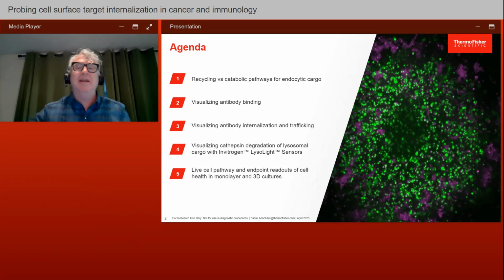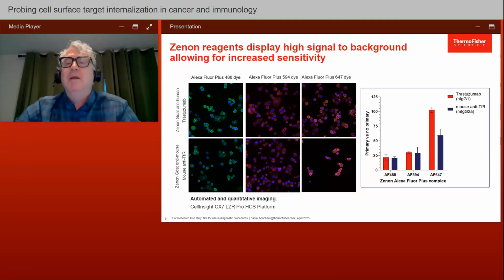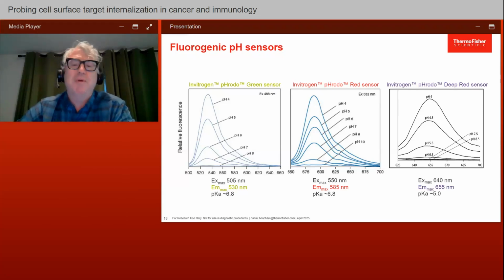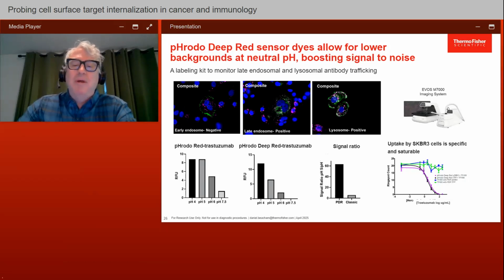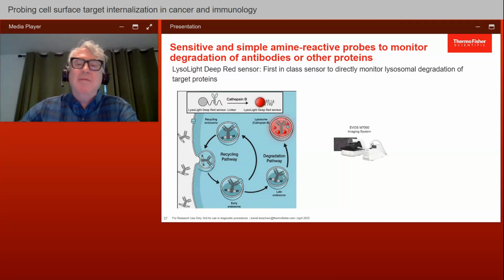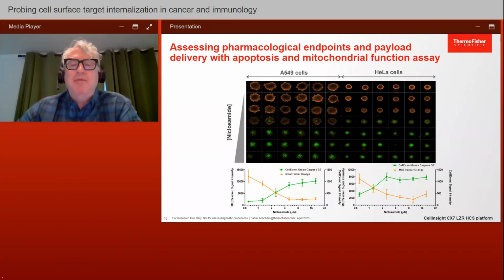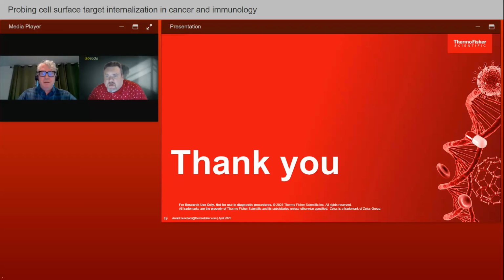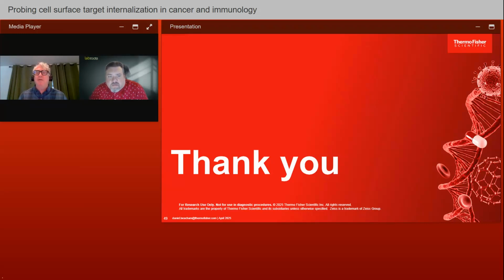Probing cell surface target internalization in cancer and immunology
Presented By: Dan Beacham, Ph.D.
Speaker Biography:
As a Senior Staff Scientist at Thermo Fisher Scientific, Dan develops cell-based imaging, high throughput screening and biochemical tools for drug discovery and basic sciences research. Dan holds an undergraduate degree in Chemistry from Willamette University and a Ph.D. in Neurobiology from Oregon Health and Sciences University. He came to the Eugene campus of Thermo Fisher Scientific in 2006 following postdoctoral research at University College London and the University of Washington in Seattle, where he studied molecular mechanisms of ion channel and GPCR control of excitability. Dan's work at Thermo Fisher Scientific spans the development of toolboxes to interrogate excitability, cell surface target internalization, antibody-drug conjugate biology and metabolic states in disease.

Webinar: Probing cell surface target internalization in cancer and immunology
Webinar Abstract:
Fluorescence imaging offers robust, multi-parametric and scalable analysis of cell-level activity in heterogenous populations with excellent spatial and temporal resolution. This seminar will provide an overview of practical considerations for assay development in cancer and immunology research, covering platform and newly developed probes for microscopic studies of cell surface target internalization, trafficking, phagocytosis and endocytic mechanism of action. Concomitant or serial readouts for apoptosis, cell health and stress will be reviewed as companion assays in the context of Antibody-Drug Conjugate (ADC) labeling, delivery and lysosomal degradation.

Learning Objectives
Best practices in live-cell imaging assay development
Leveraging endosomal pH to quantify internalization and trafficking
Use of pathway and endpoint indicators for cell health and stress